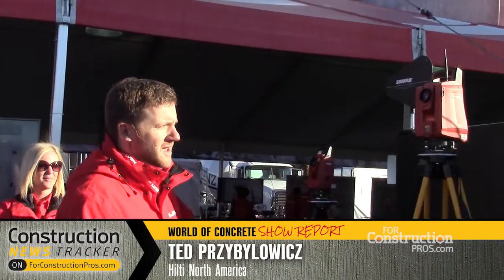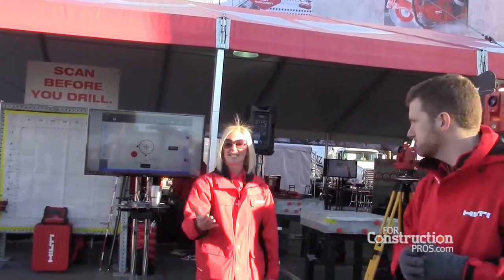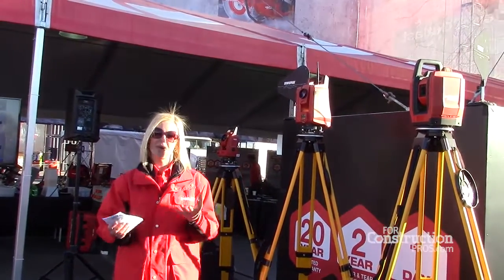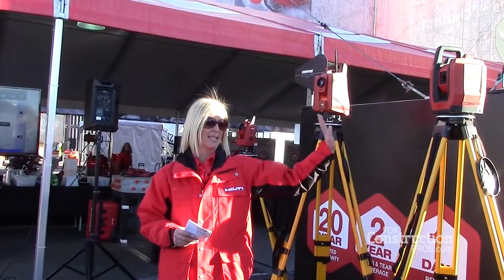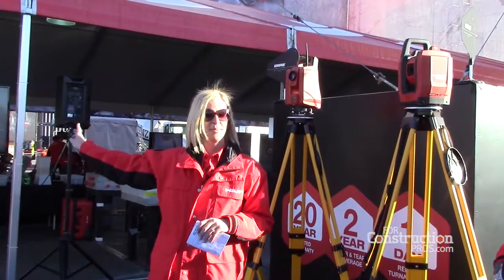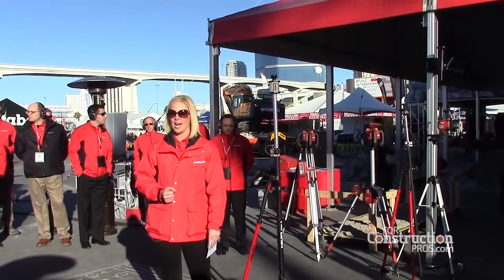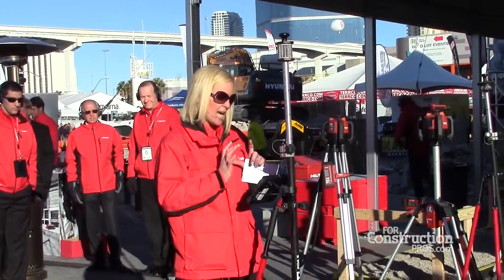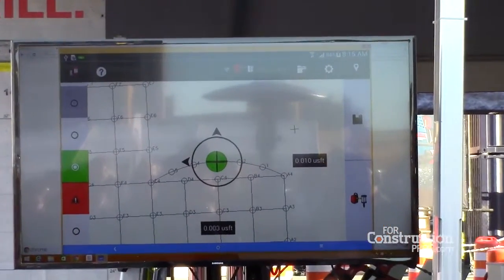Hilti's PLT 300 Robotic Layout System Features Auto Leveling Technology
Auto leveling and camera targeting technology makes the PLT 300 a quick, easy system for the construction contractor